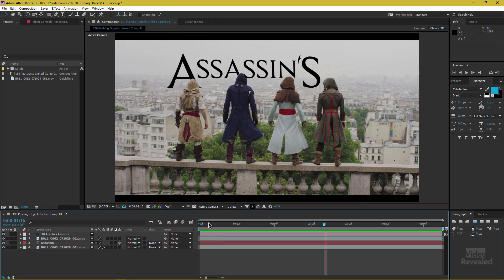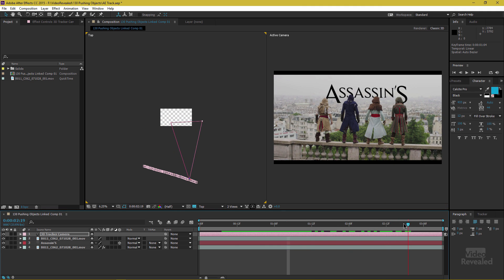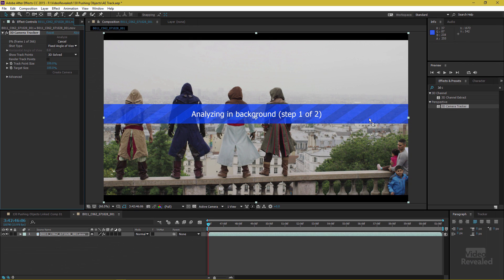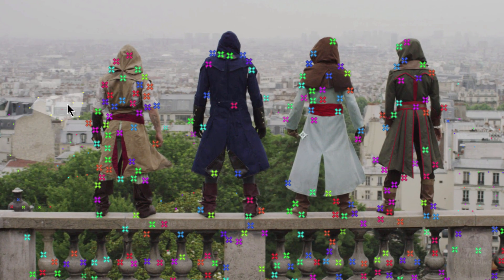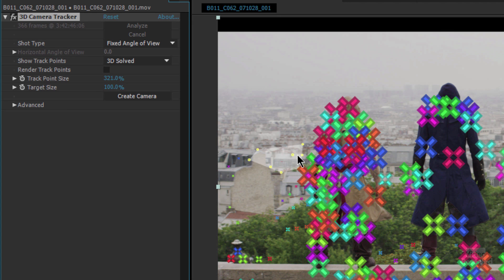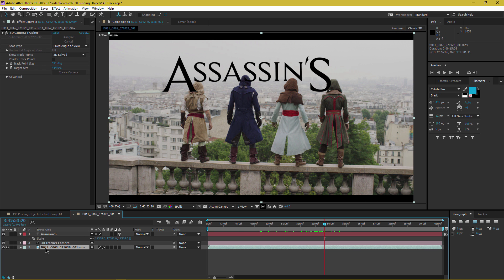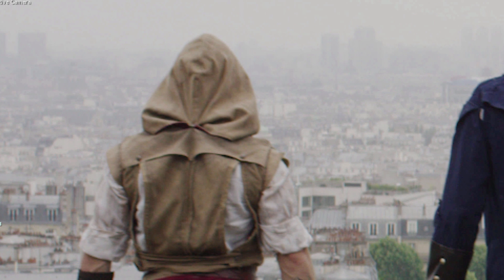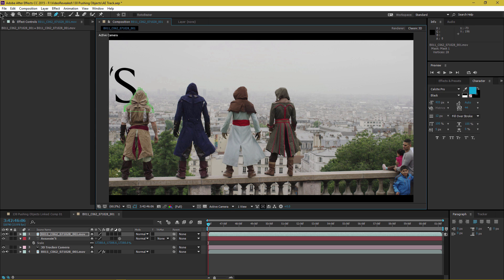3D Tracked Titles behind a subject in Adobe After Effects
The 3D Camera Tracker in After Effects can add a sense of realism to compositing new elements into a scene. This tutorial is part 2 of How to Put a Title Behind a Subject.

Assassin's Creed Unity Meets Parkour in Real Life - 4K!

QUESTIONS?

THANKS!